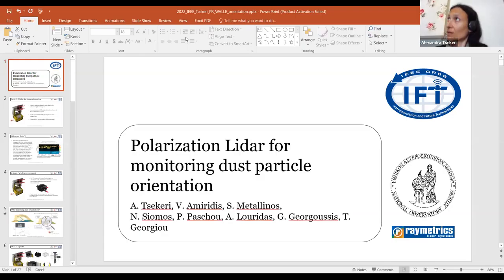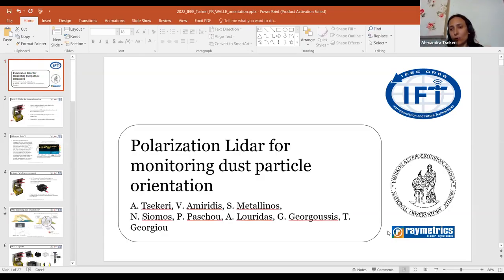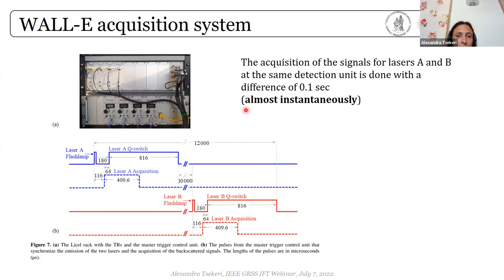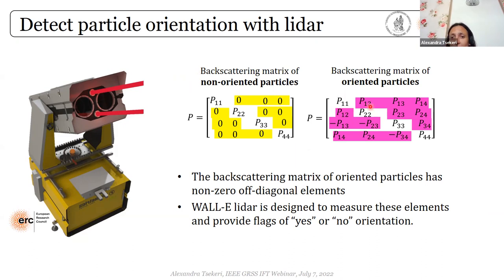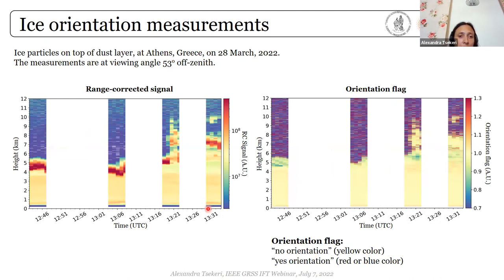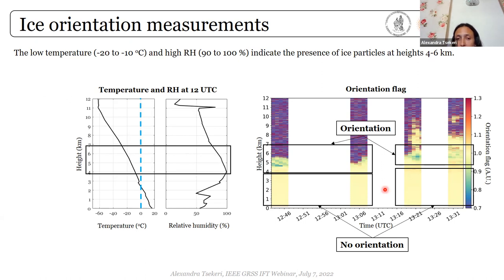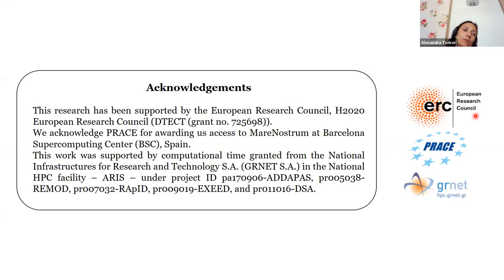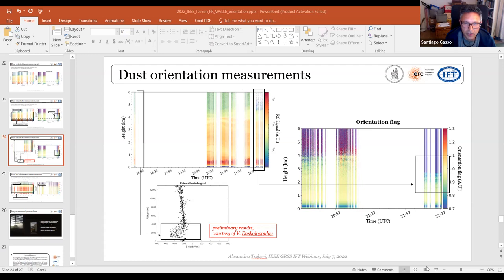Lidar for Monitoring Dust Particle Orientation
by
Alexandra Tsekeri, National Observatory of Athens, IAASARS

Dust orientation is an ongoing investigation in recent years. Its potential proof will be a paradigm shift for dust remote sensing, invalidating the currently used simplifications of randomly-oriented particles. Vertically-resolved measurements of dust orientation can be acquired with a polarization lidar designed to target the off-diagonal elements of the backscatter matrix which are non-zero only when the particles are oriented. We constructed the “WALL-E” lidar system emitting linear and elliptical polarized light and detecting various states of polarization of the backscattered light. Herein we present measurements of oriented rain and ice particles acquired in Athens, Greece, and first dust orientation measurements acquired during the ESA Campaign “ASKOS” at Minelo, Cabo Verde, in June 2022.